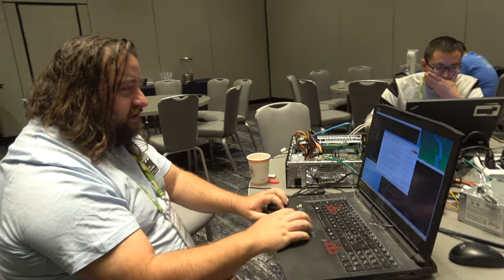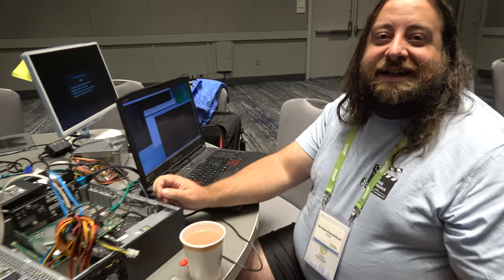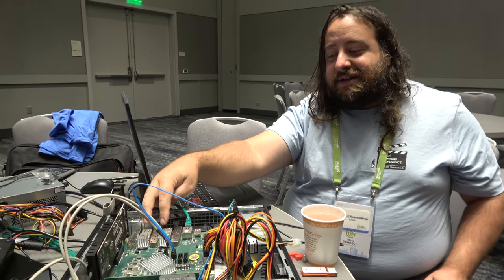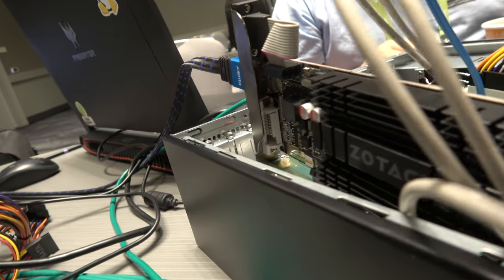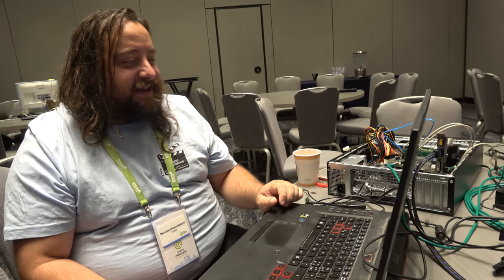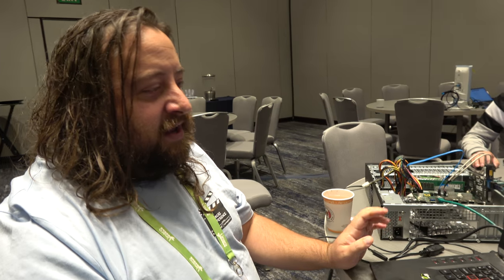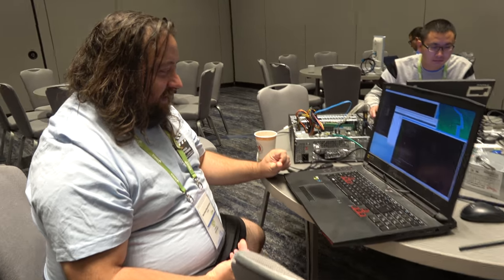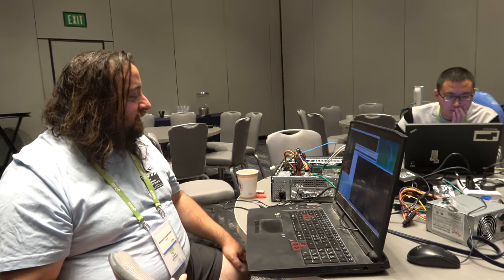Bero builds ARM Desktop PC Quad-core ARM Cortex-A72 Marvell MACCHIATObin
Bero (Bernhard Rosenkränzer) from Linaro is building his own 64bit ARMv8 quad-core ARM Cortex-A72 Desktop PC based on the Marvell MACCHIATObin development board with an Nvidia GPU (possibly with a Radon GPU card support later), 16GB RAM, today is Wednesday, he hopes to have it running by Friday then I can film a new video. Bero and his colleagues have also worked on many other things such as AOSP TV, Trebble related unifying builds adapting a new partition layout enabling automatic updates among kernel builds to work properly.